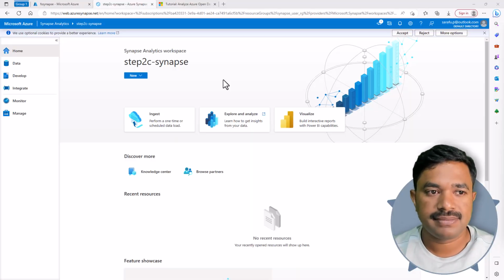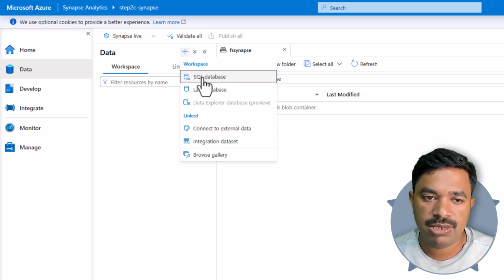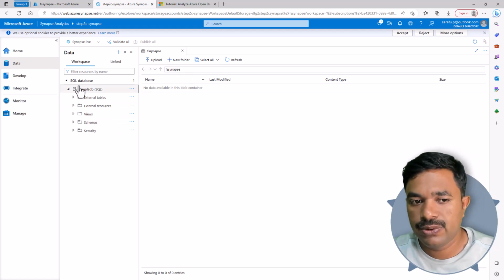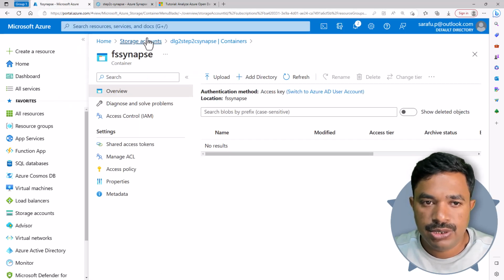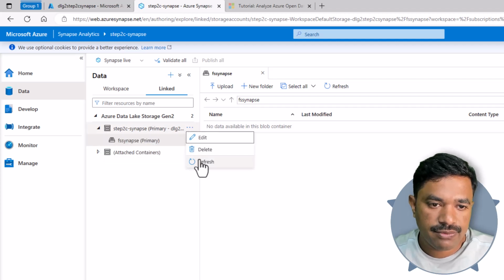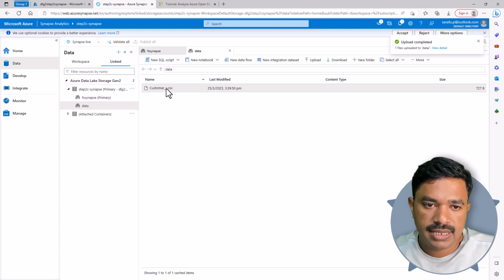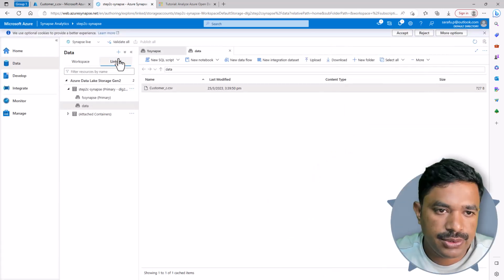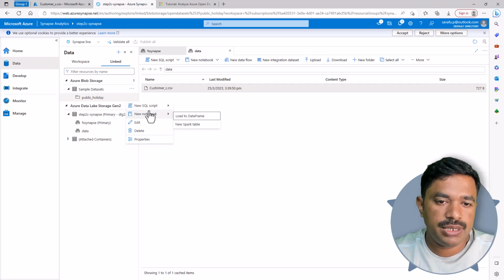Azure Synapse Studio: How to Use the Data Tab | Manage & Explore Your Data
📁 Learn how to work with your data in Azure Synapse Studio!
In this video, we explore the Data tab, where you can connect to databases, browse linked data sources, and manage Lake Databases and SQL Pools directly from Synapse.

✅ Understand workspace and linked data views
✅ Explore Lake Databases and Dedicated SQL Pools
✅ Learn how to preview, query, and organize your data
✅ Great for data engineers, analysts, and Synapse beginners

🎓 Continue your cloud journey with our full training:
👉 How to Use ChatGPT for Content Generation – Full Course